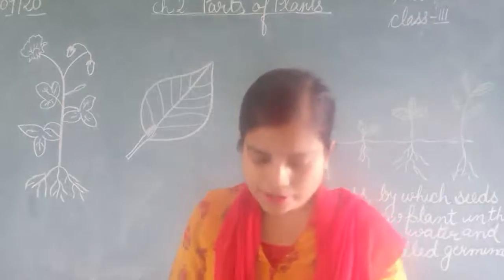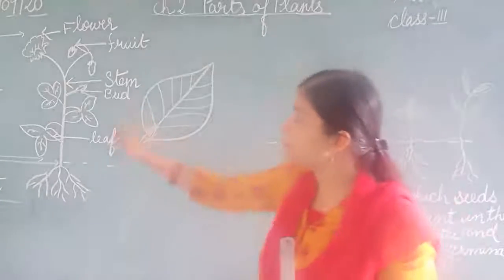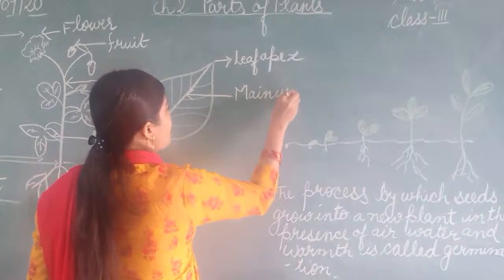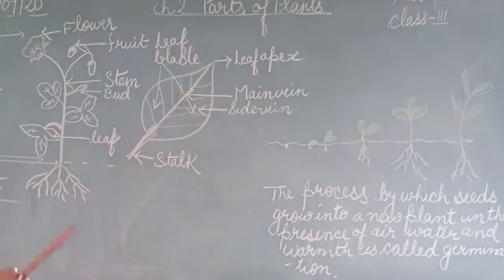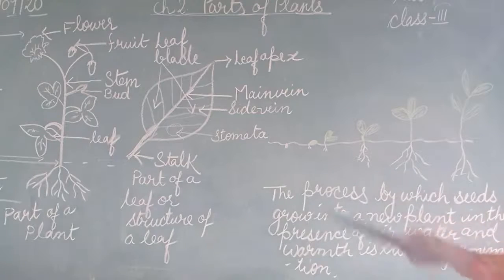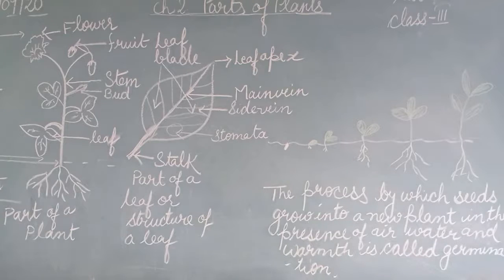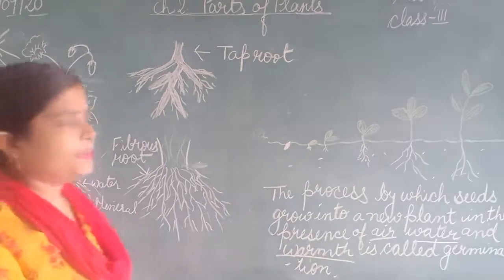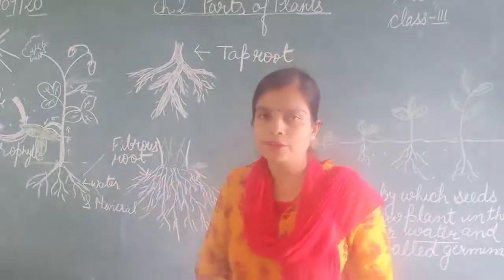Class III science Parts of plants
Learn and be smart